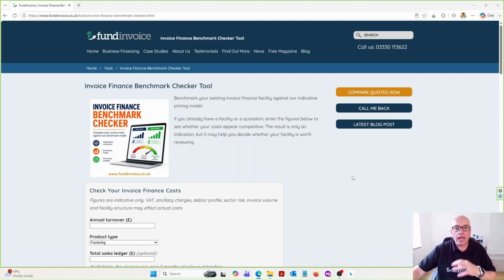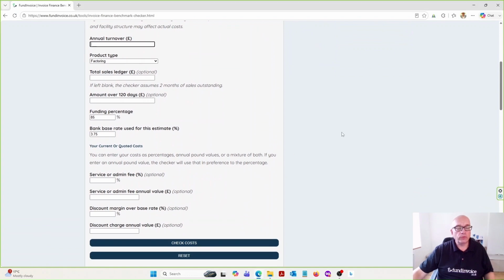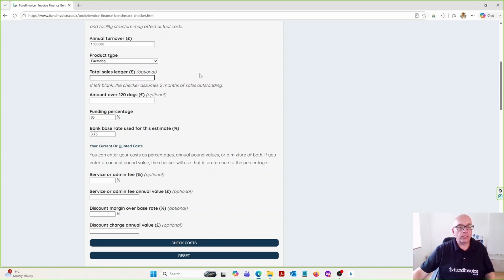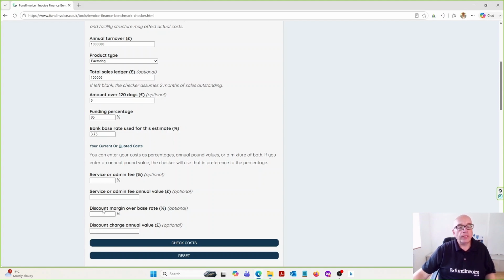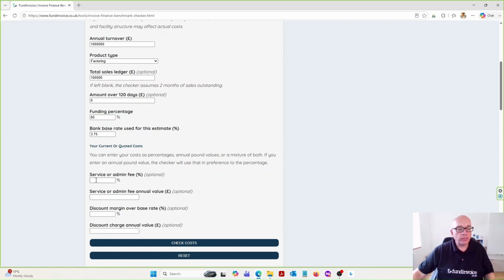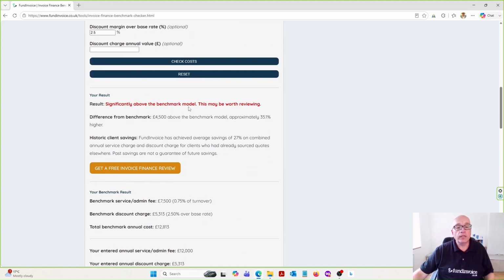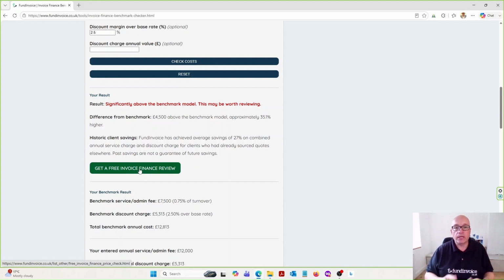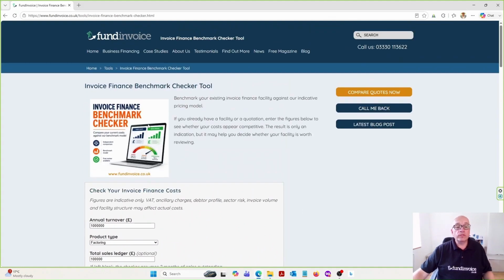Invoice Finance Pricing Benchmark Checker Tool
A demonstration of the Invoice Finance Benchmark Checker that allows you to check the pricing of an existing factoring or invoice discounting facility, or a quoted facility, against our benchmark figures, which are taken from the types of quotes we are tending to see offered by the invoice finance companies in the UK.

You don't need to put in any personal information, and there are no credit searches at this stage. The tool will tell you whether your deal is competitive or if you might be able to save more by seeking additional quotes.